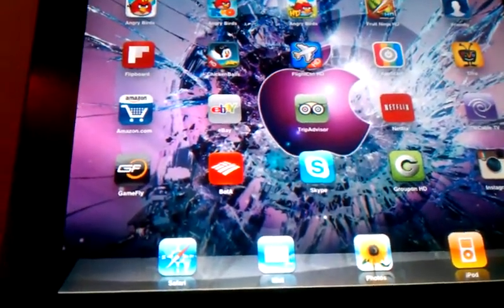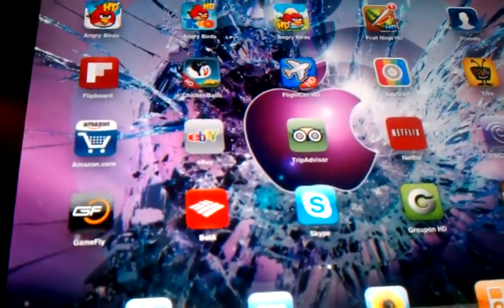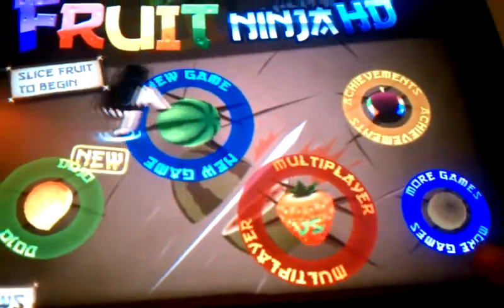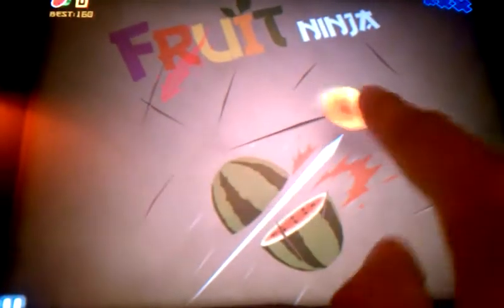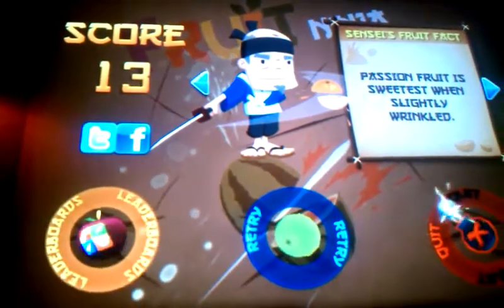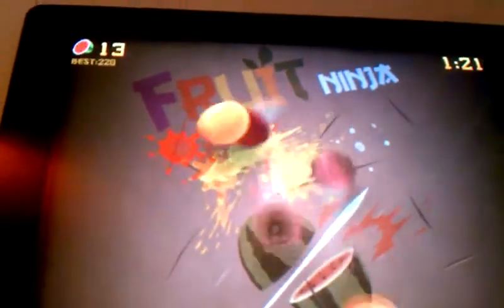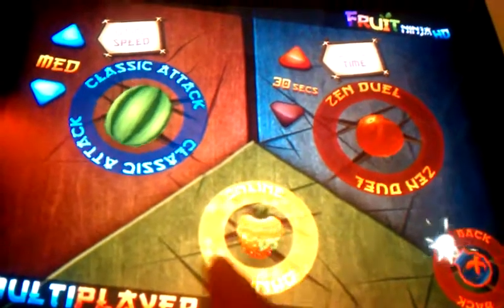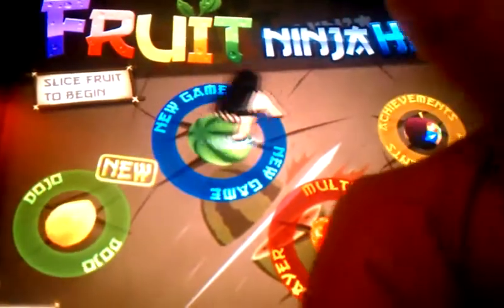Fruit Ninja HD (App Review)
In this video i review the all time favorite app Fruit Ninja HD from the app store for the apple ipad.